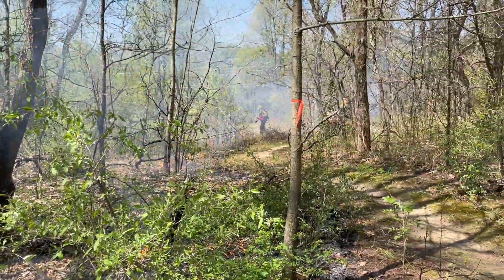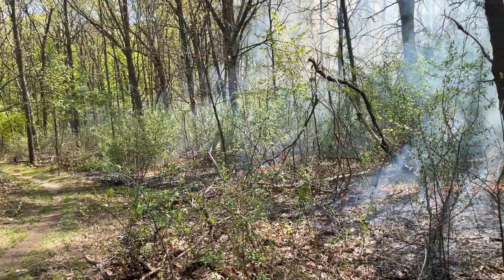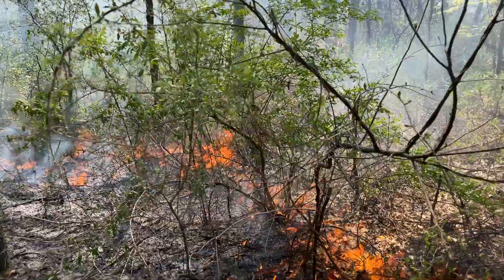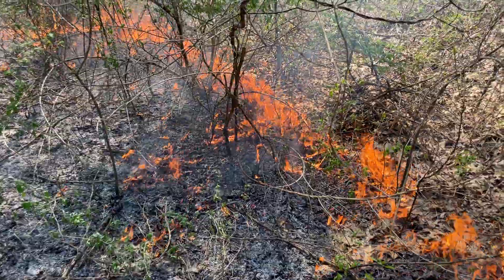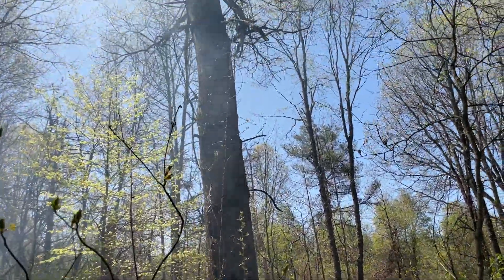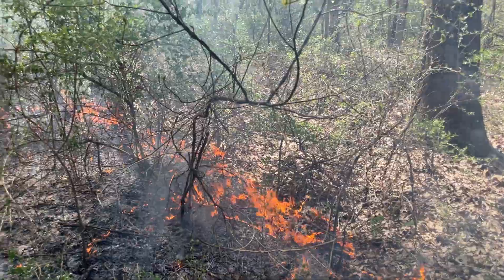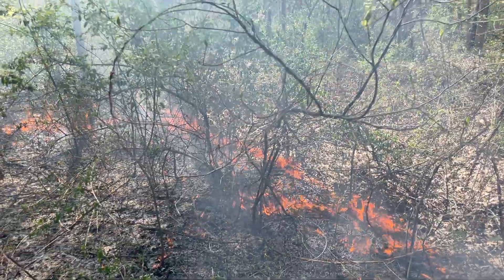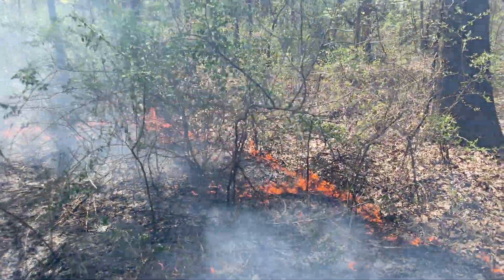Low and Slow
So, SWMLC is conducting a prescribed fire and the trails are closed for the day. What exactly are they doing back there? Setting the preserve on fire? Stewardship Director Mitch Lettow tells it like it is . . .

“Low and slow. A prescribed fire ignition technique called a ‘backing fire.’ We burn into the wind, take it slow, rather than letting the wind push the fire which would result in higher flame lengths and faster rate of spread. This technique can have many benefits including longer overall time (“resonance time”) burning, which is more effective at thinning out small diameter invasive shrubs, as well as giving fire adapted wildlife more time to find refuge. We had a great day cleansing the landscape with this age old technique - come check out the preserve and see the results for yourself!!”